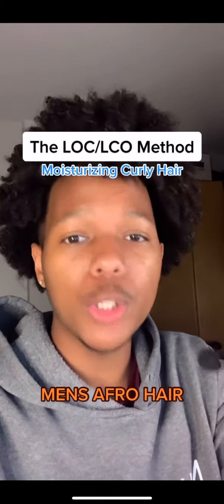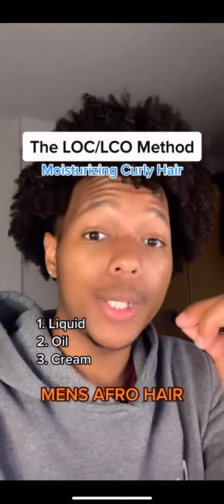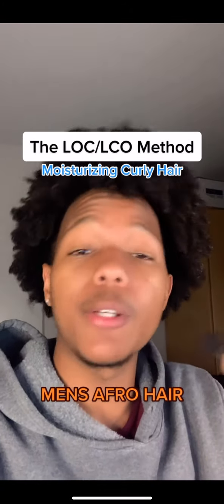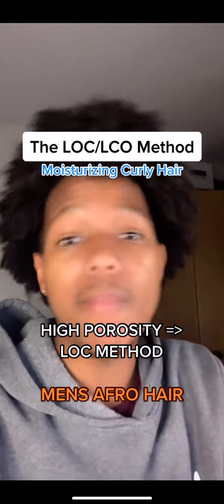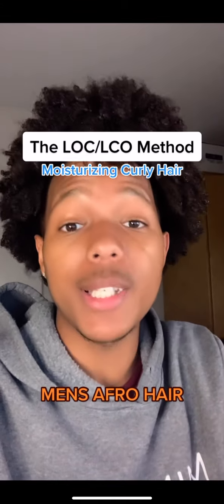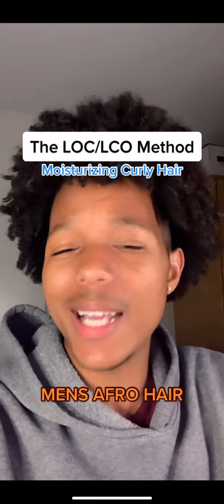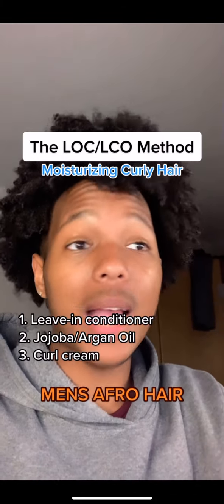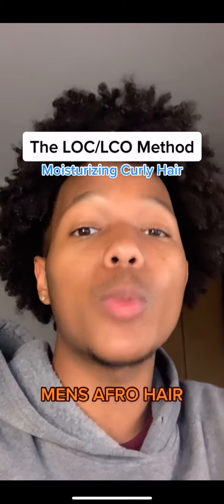What is the LOC/LCO Method?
In this video, I briefly cover the LCO/LOC Method.